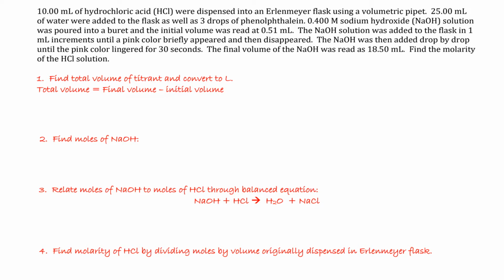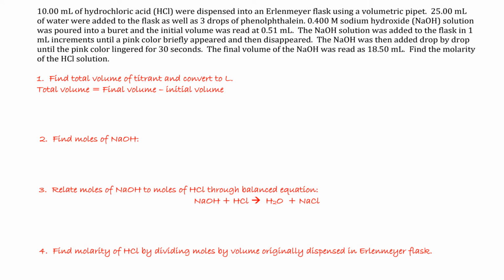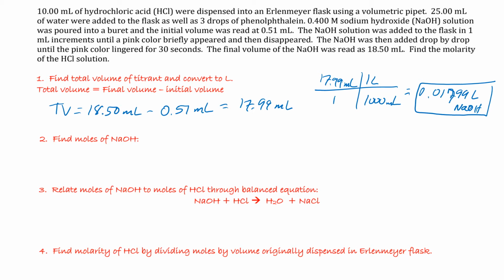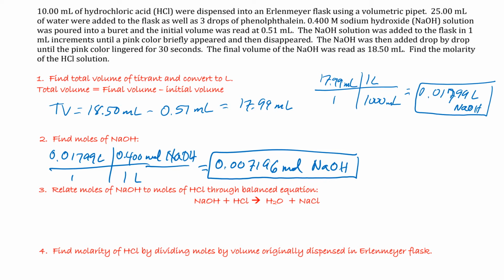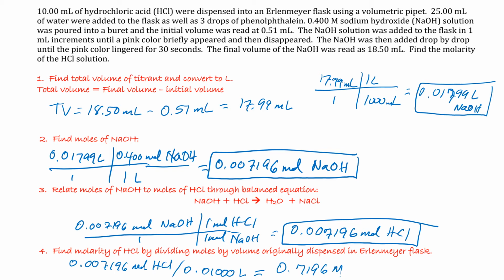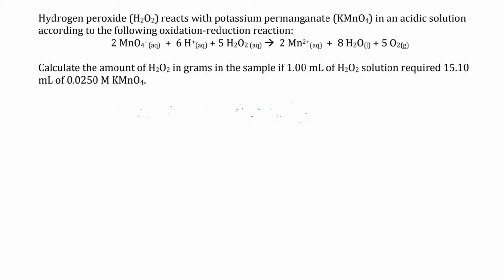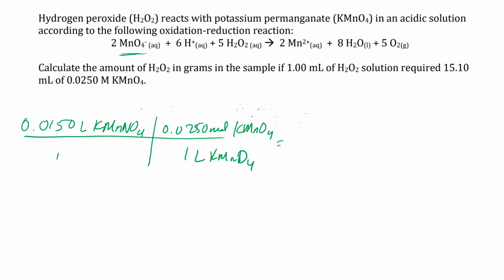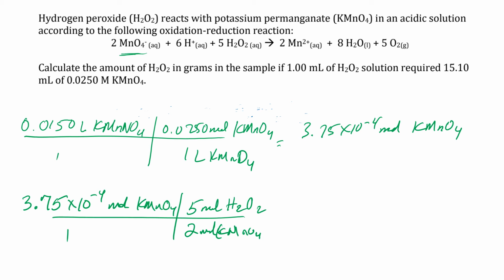AP Chemistry: Topic 4.6 - Introduction to Titration